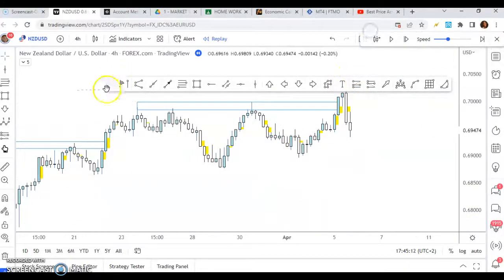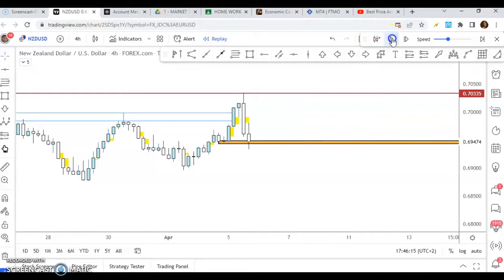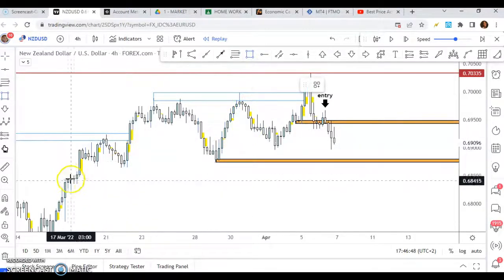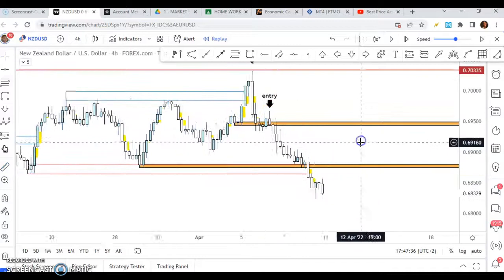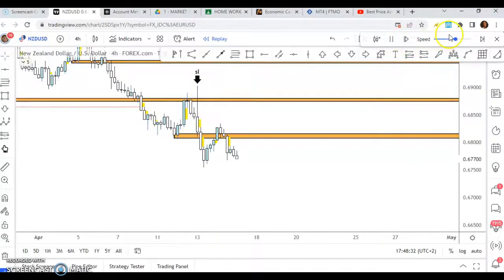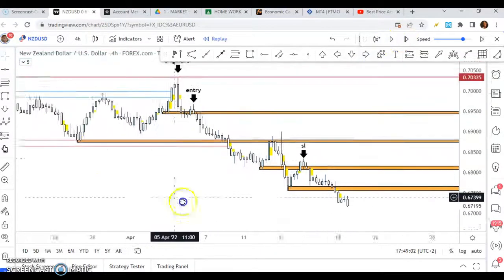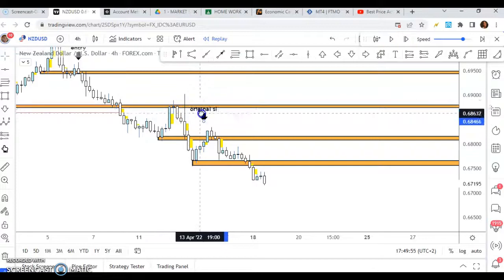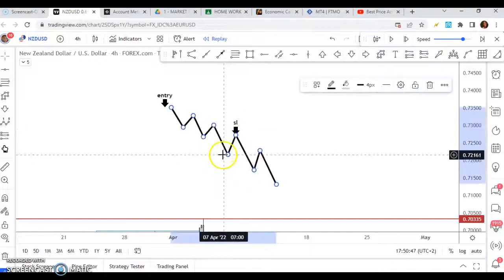How to adjust your sl in winning trades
Tired of getting kicked out the market when you're in profit?  Check out my video which will show you a simple way to adjust your stop loss in a trend continuation.  This method can be used on all time frames. I recommend you back test on each pair because some pairs may be volatile than others, which means you want to give your stop loss more room to breathe!